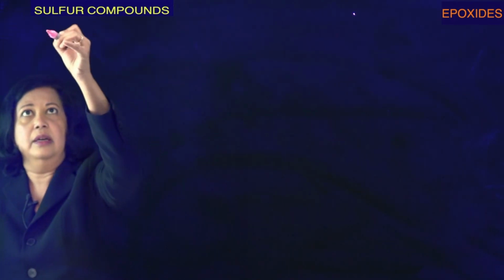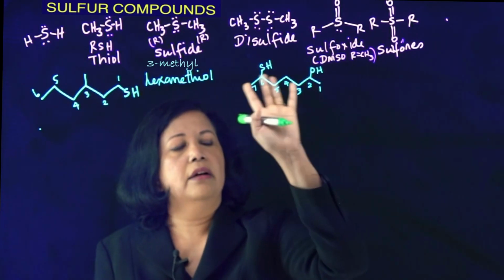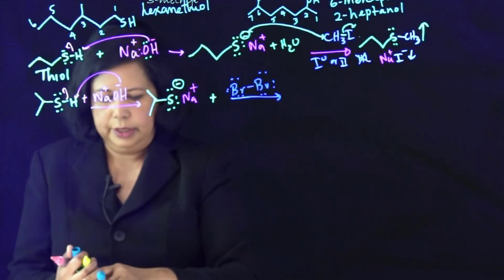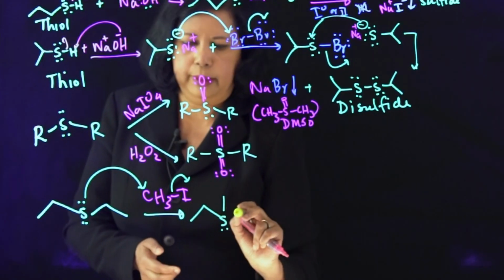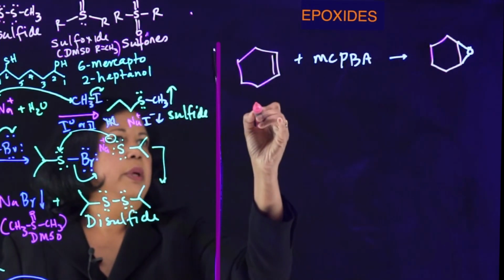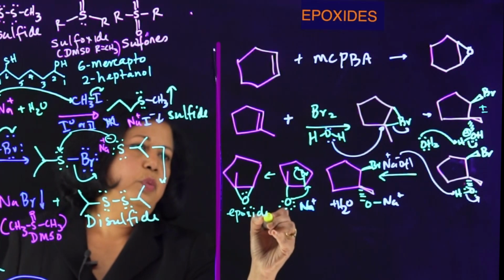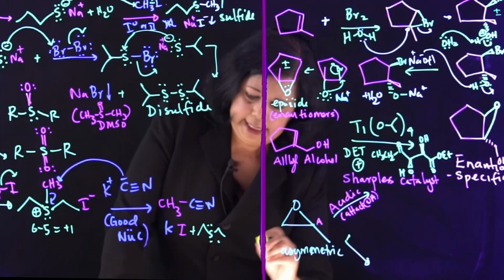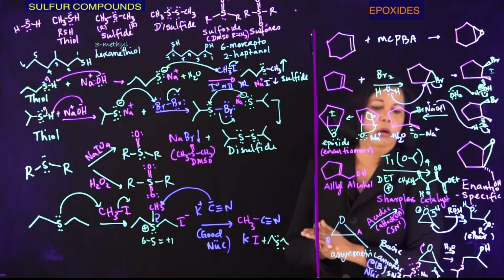Lecture - 82, ALCOHOLS